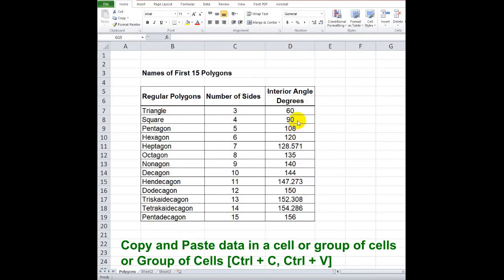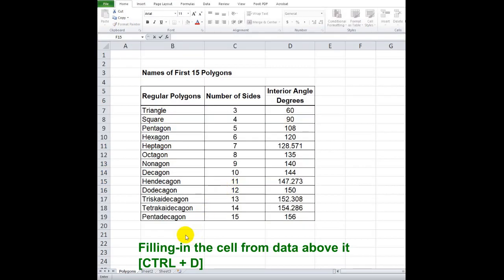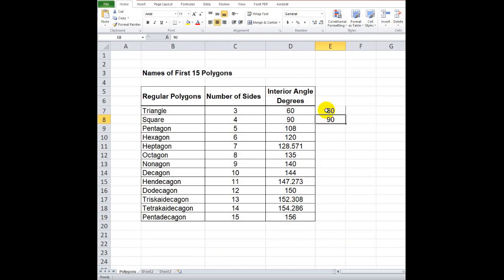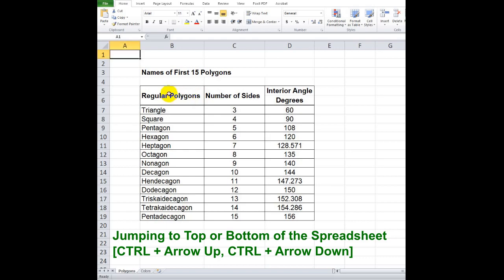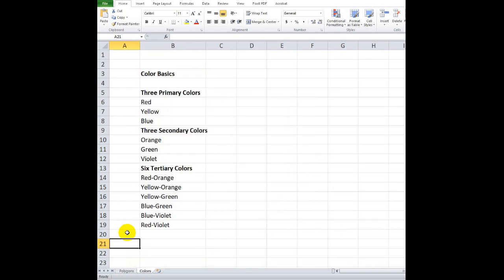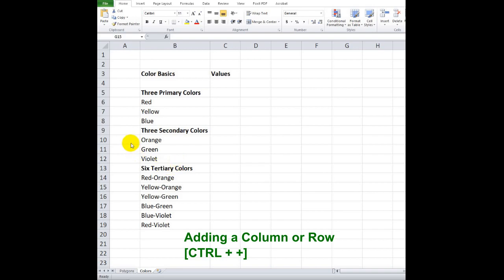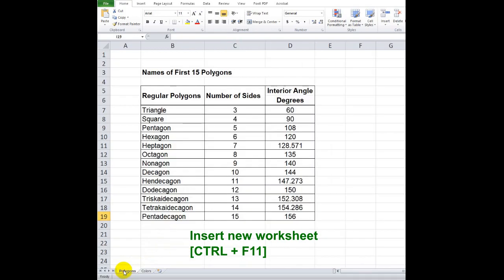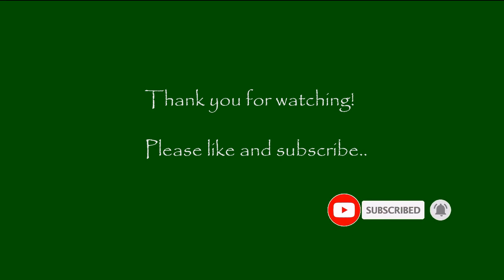Common and useful shortcuts in Excel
Common Keyboard Shortcuts in Excel